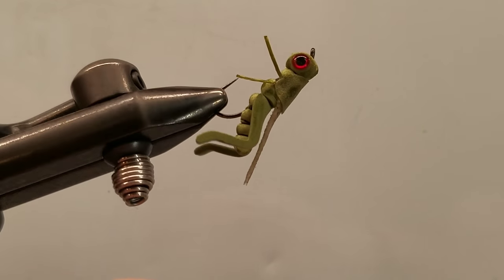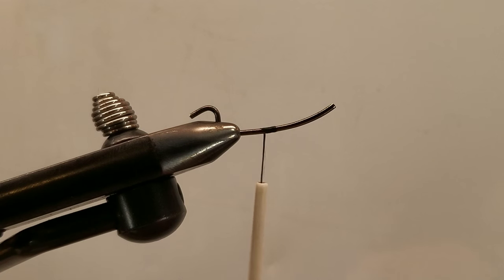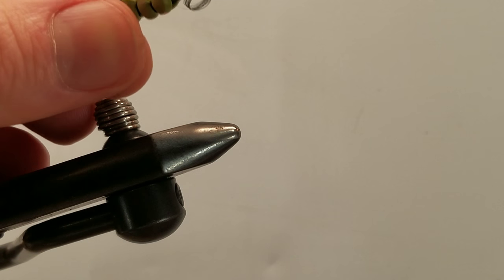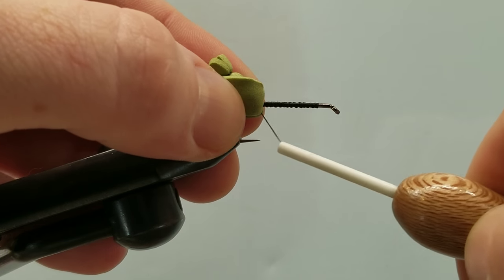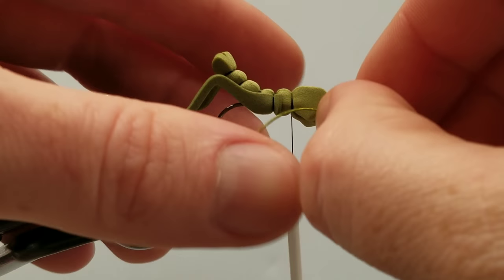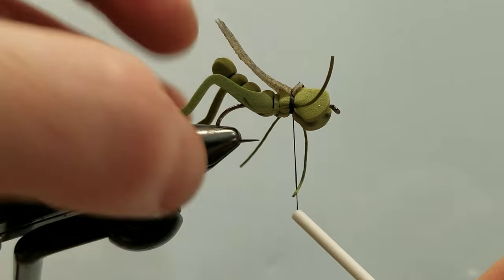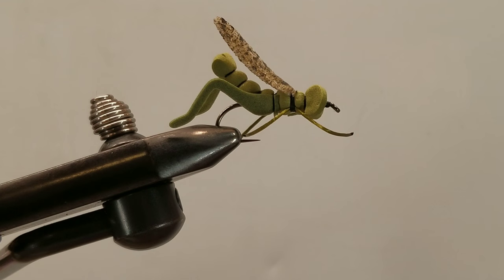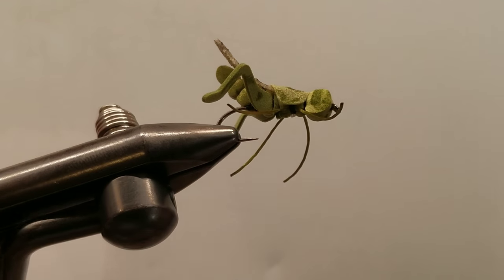Tomsu's Hopper Step by Step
Tomsu's Hopper
Size 6 Moonlit ML 054
Black 210 Wax Thread
2mm Olive Foam Body/ Tail
1mm Olive Foam Legs
.5mm Olive Foam Pronotum
Speckled Olive Wing
3mm Dome Eyes
Olive Bug Legs